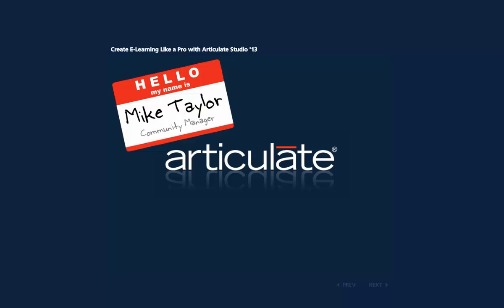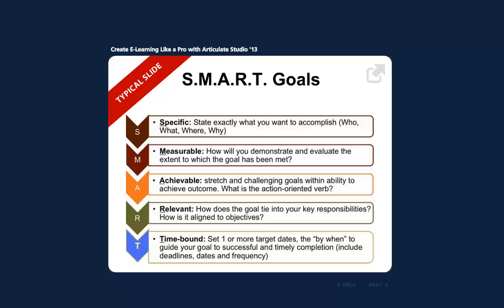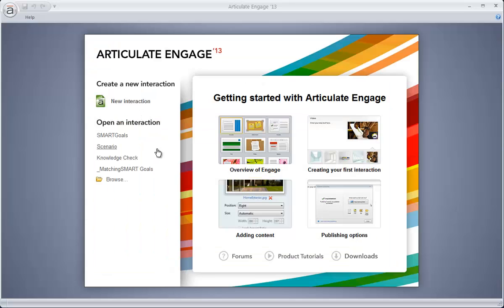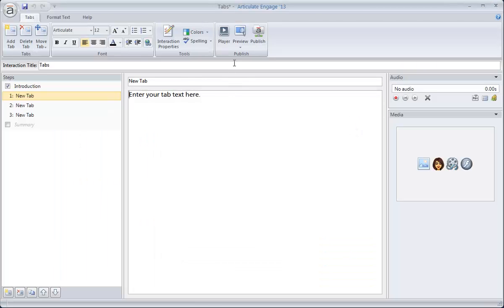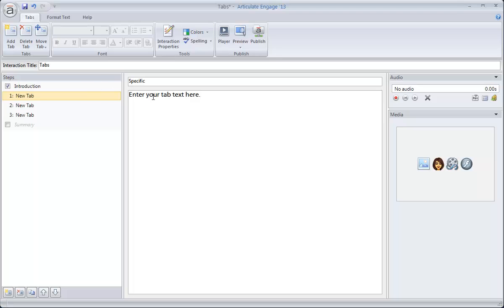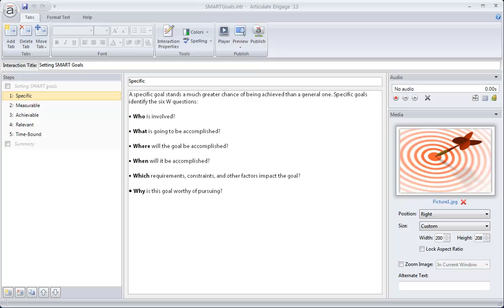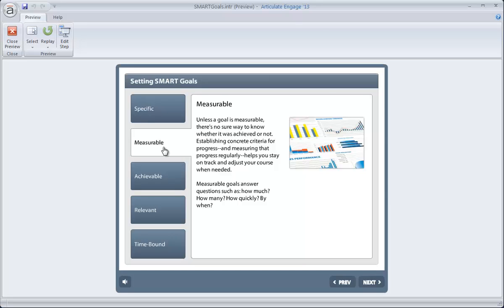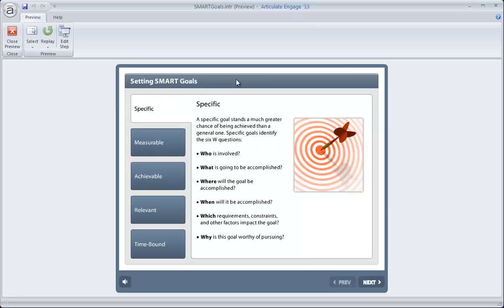Articulate Engage tutorial: Boosting interactivity by letting learners "pull" content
In this tutorial we'll show you how to use Engage to make your e-learning more interactive and learner-centric. By enabling learners to pull the content they need, they can avoid the need irrelevant content. Get more Articulate tips, guides and templates